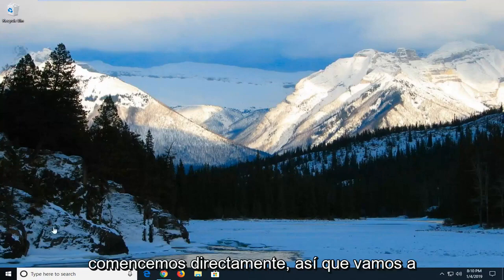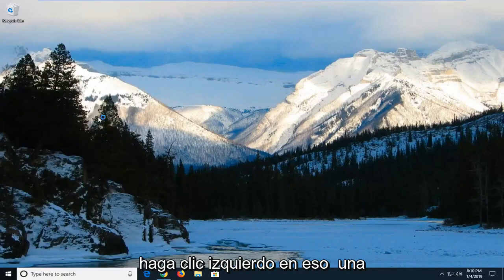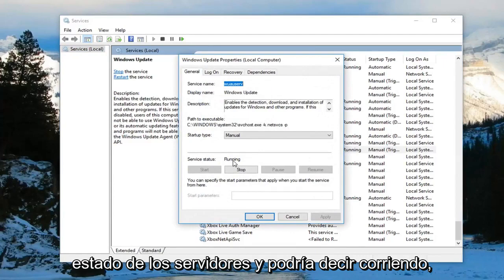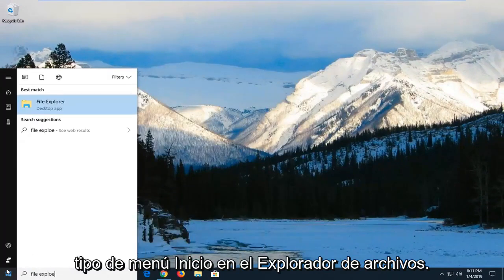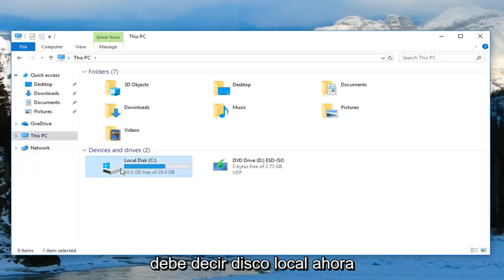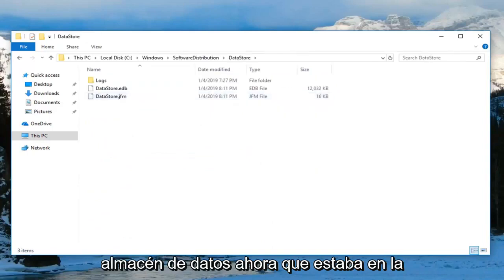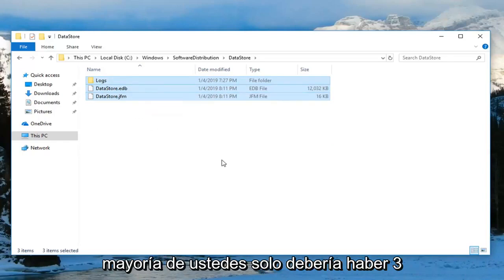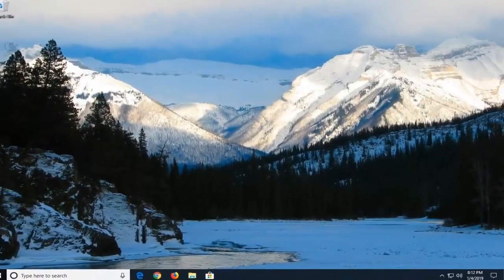¿Cómo reparar daños en la base de datos de Windows Update?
Solucione el error potencial de la base de datos de actualización de Windows detectado en Windows 10.

Si tiene problemas para descargar o instalar actualizaciones de Windows en su computadora con Windows 10, y ejecuta el Solucionador de problemas de Windows Update o el Solucionador de problemas en línea de WU para solucionar el problema, pero en lugar de resolver el problema, el solucionador de problemas en sí mismo muestra un mensaje Posible error de la base de datos de Windows Update ¡Los componentes de Windows Update deben ser detectados o deben ser reparados! ¿¡Qué haces en tal caso!? Aquí hay algunas ideas para la solución de problemas que tal vez desee echar un vistazo.